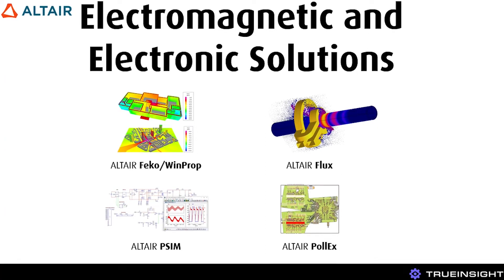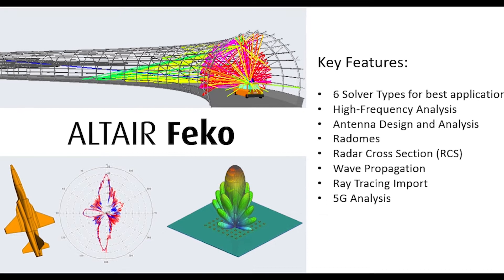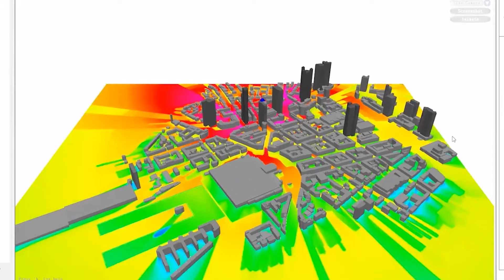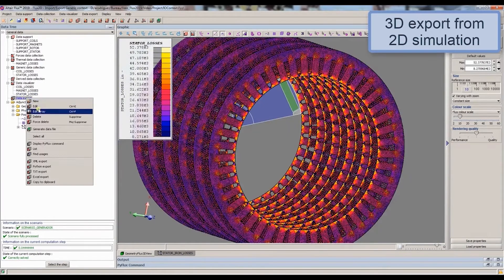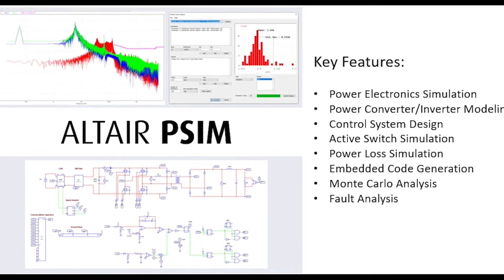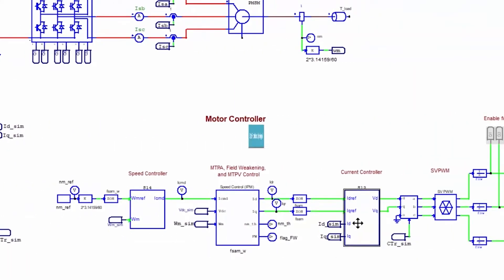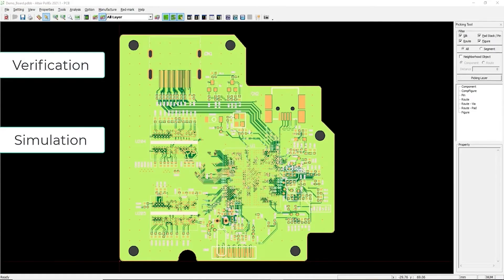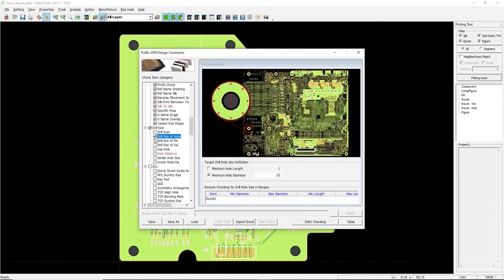Altair Electromagnetic and Electronic Solutions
Check out some of the core solutions in the Altair Electronic and Electromagnetic simulation solution including Altair Feko, Winprop, Flux, Flux Motor, PSIM and PollEx.

Also, check out this blog post that goes a little deeper into the tools: